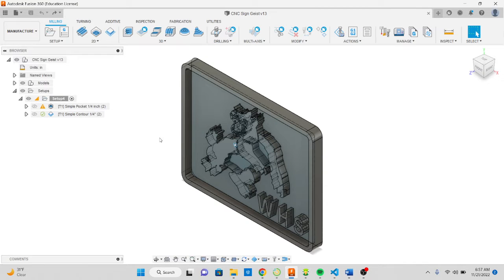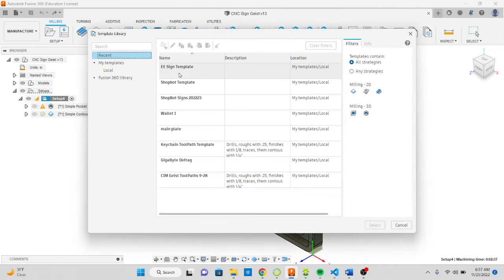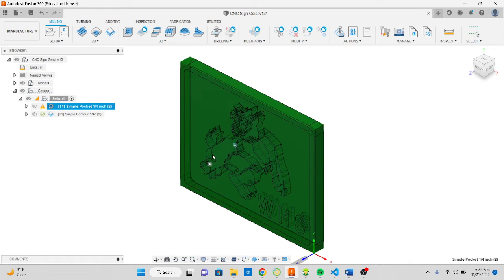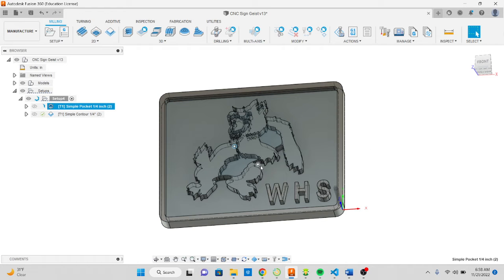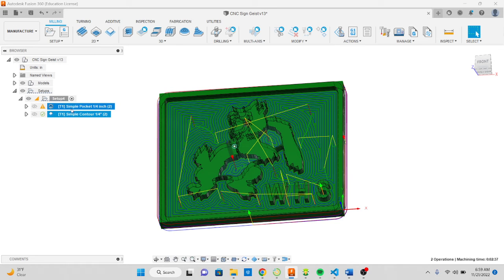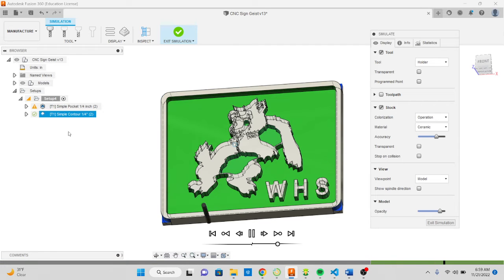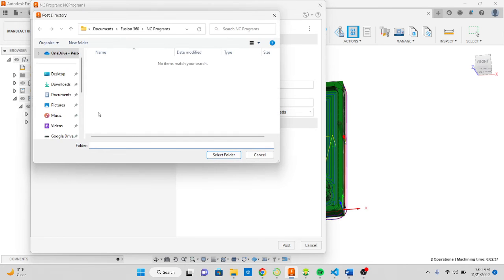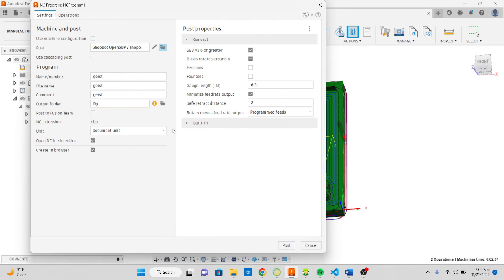Posting your Code for your CNC Sign